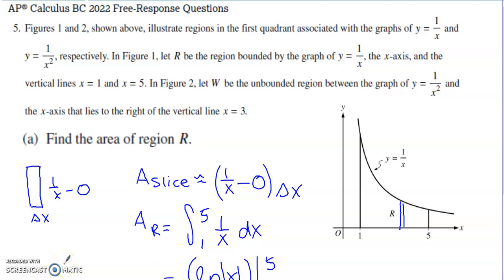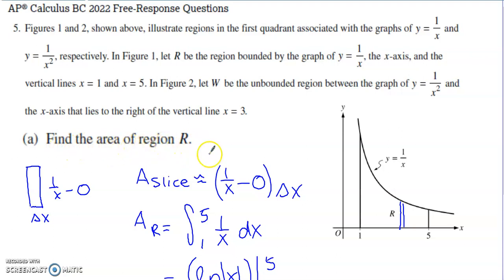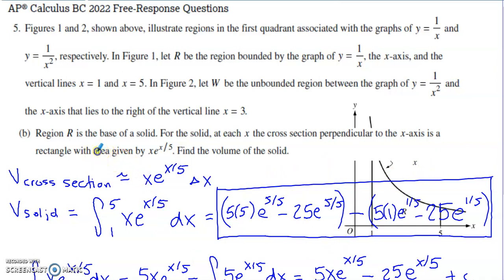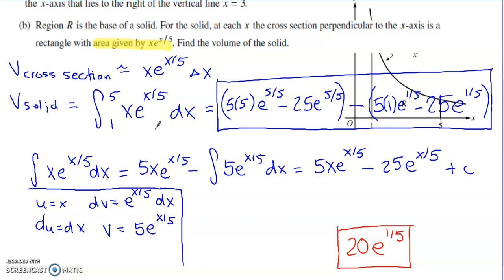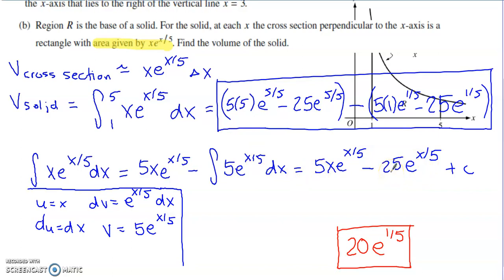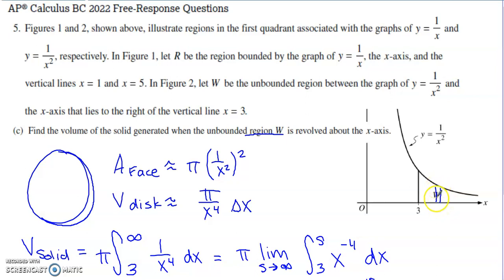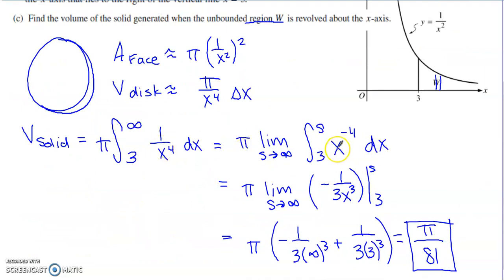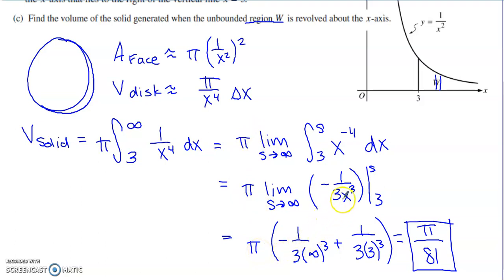2022 AP Calculus BC Free Response Question #5